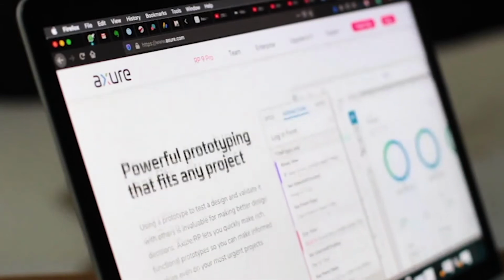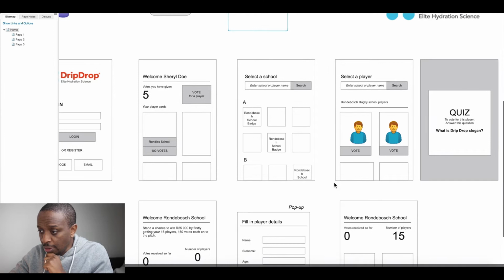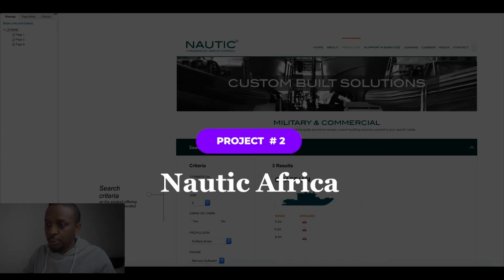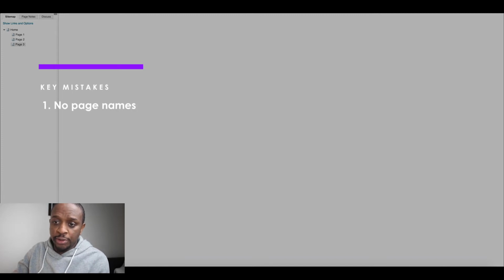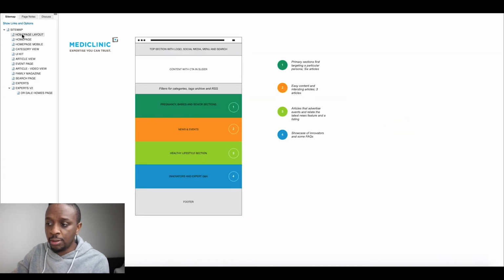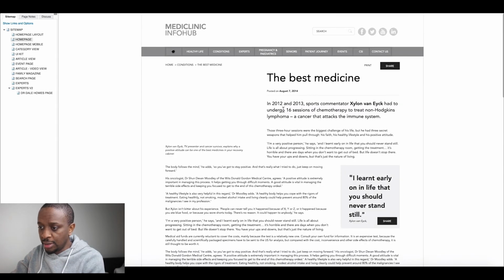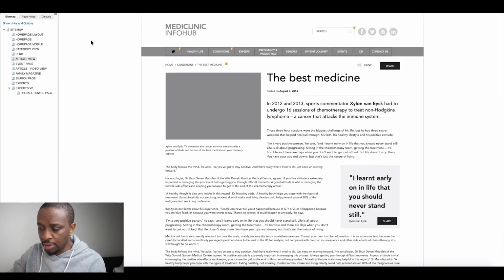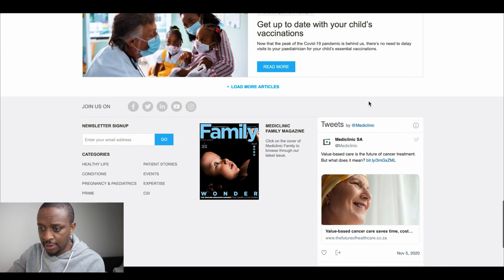Reviewing my first 3 UX prototypes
Let's review 3 of my first UX project prototypes that were created in Axure RP. If you are getting started you get to see what you can create and how you can improve over time. We touch on user flows, wireframes, annotations, labeling pages, laying out page elements whilst emphasizing best practices and mistakes to avoid.